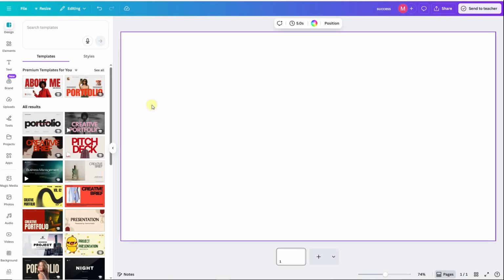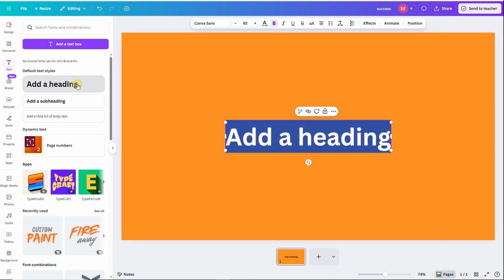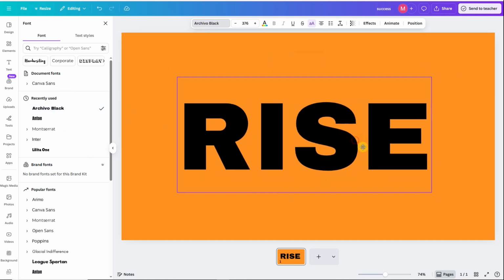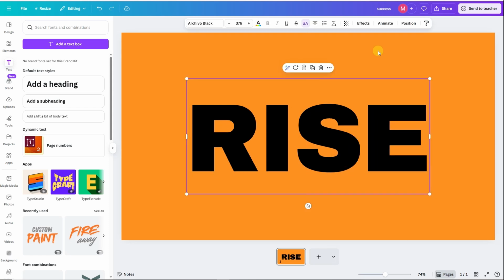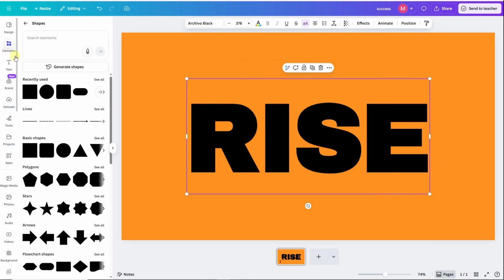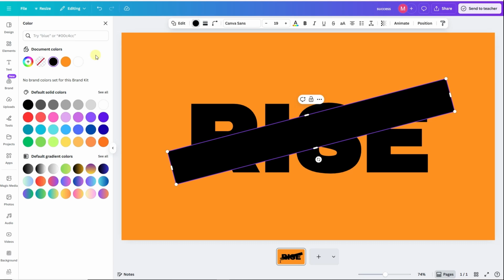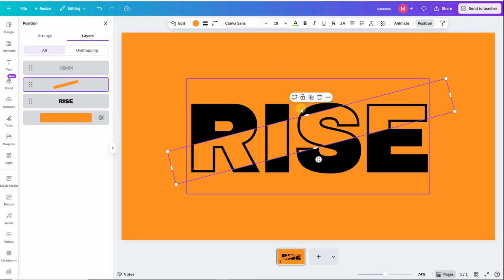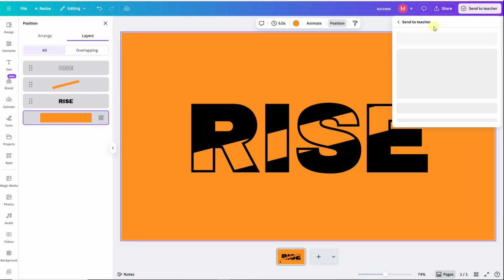How to Make Stunning Text Effects in Canva | Step-by-Step Full Tutorial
Learn how to make stunning text effects in Canva with this step-by-step tutorial.
Perfect for thumbnails, social media posts, or graphic design projects.